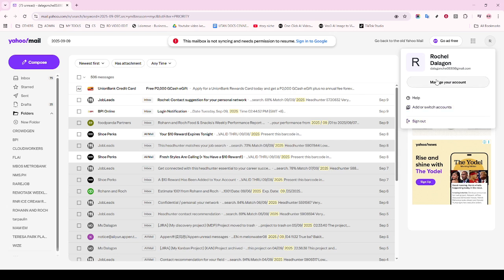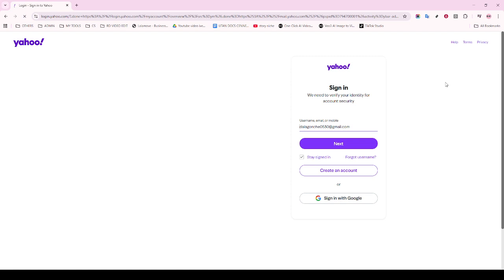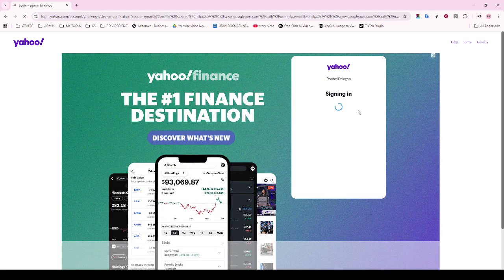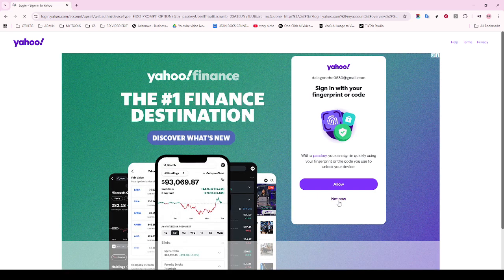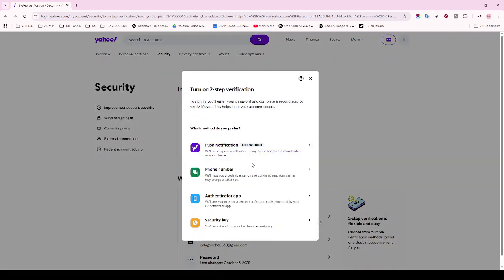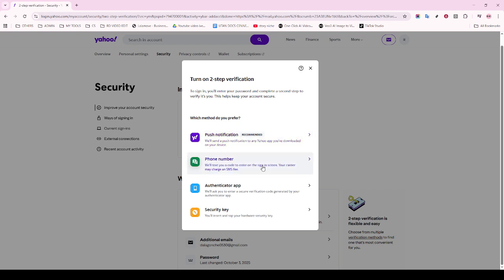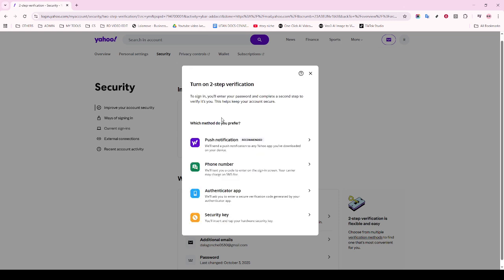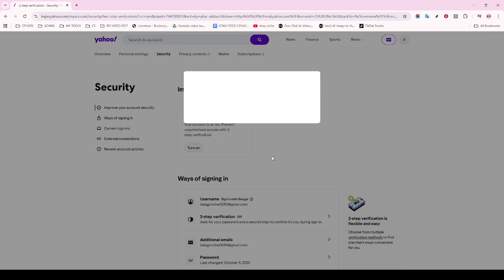How To Create A New Yahoo Email Account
Ready to create a new Yahoo Mail account in 2025? 🚀 This easy step-by-step tutorial will guide you through the entire Yahoo Mail signup process — perfect for beginners! Whether you’re on a computer, Android, or iPhone, this updated 2025 guide will help you set up your Yahoo email account fast and secure.

In this video, you’ll learn how to:
1️⃣ Access the Yahoo Mail signup page
2️⃣ Fill in your personal details correctly
3️⃣ Verify your phone number for security
5️⃣ Log in and personalize your new inbox

Yahoo Mail gives you 1TB of free storage, built-in spam filters, and an easy-to-use interface — making it one of the best free email services today. Perfect for work, school, or personal use!

📅 Updated for 2025 to ensure you follow the latest Yahoo Mail layout and security settings.